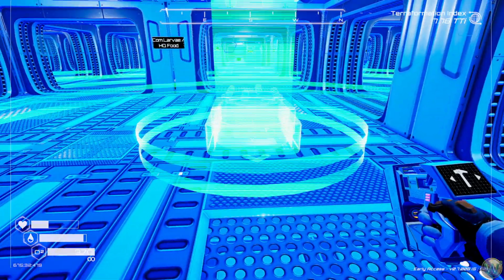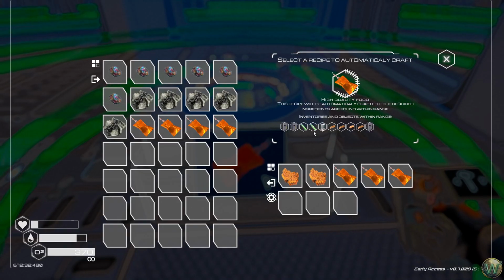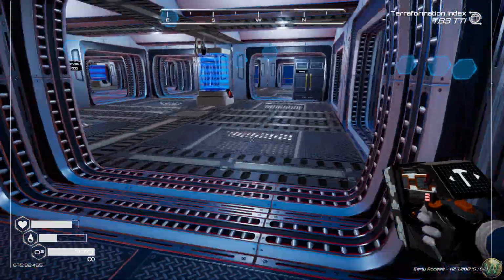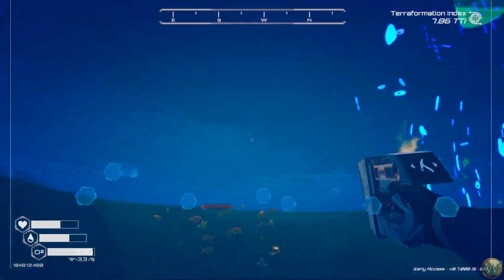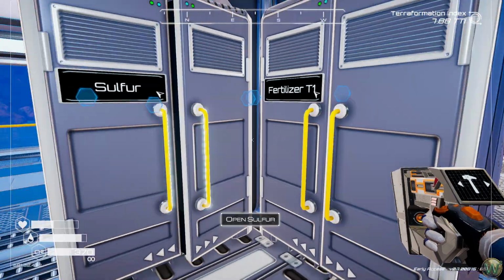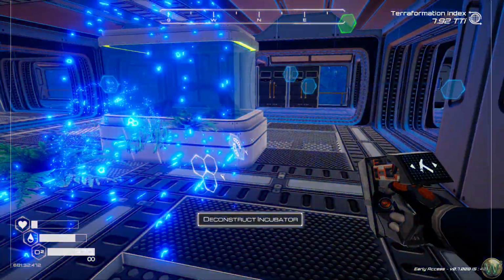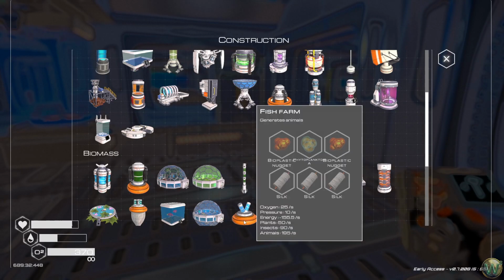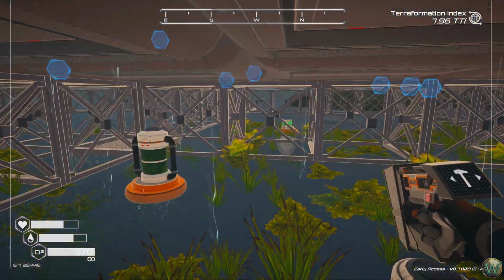The Planet Crafter - Finishing the Organic Items - Let's Play - Episode 6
In this episode we return to The Planet Crafter to continue auto-crafting items, focusing on the rest of the organic items.

The Planet Crafter is a space survival open world terraforming crafting game. Transform the ecosystem of a hostile planet to make it livable for humans. Survive, collect, build your base then create oxygen, heat and pressure to make a brand new biosphere.